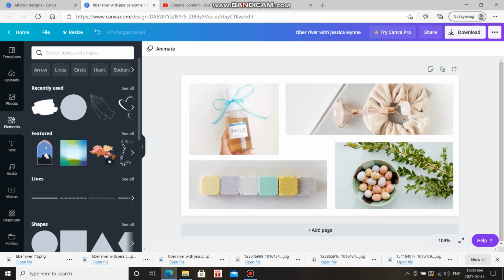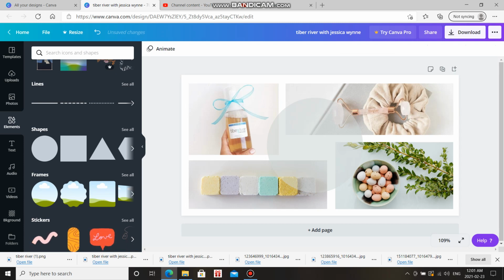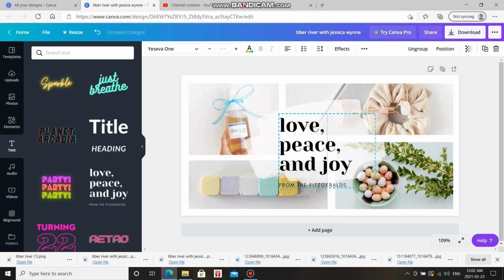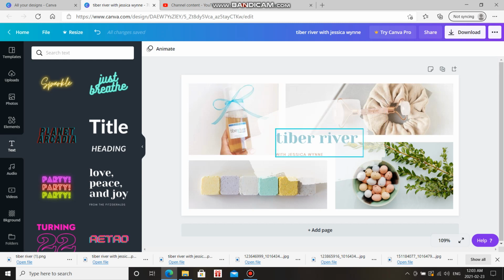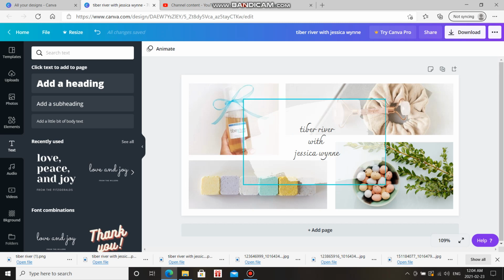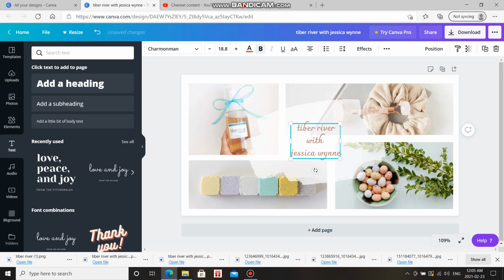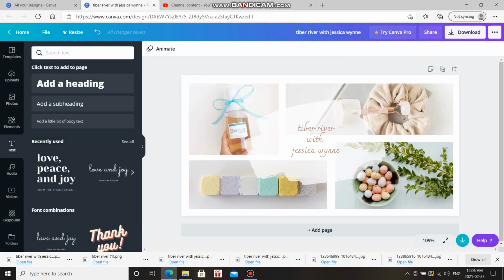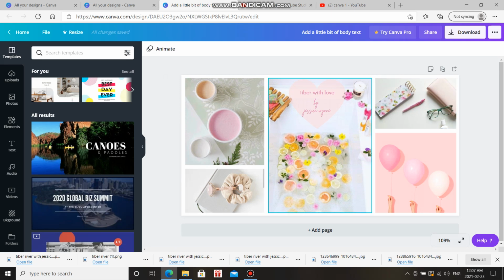Canva Tutorial Video 2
A tutorial in basic Canva functions - part 2 of 2